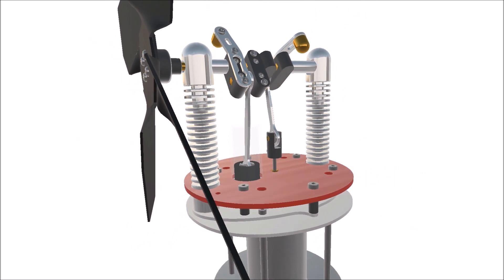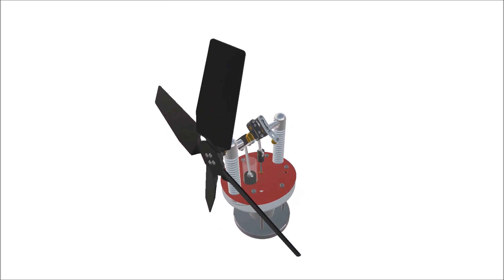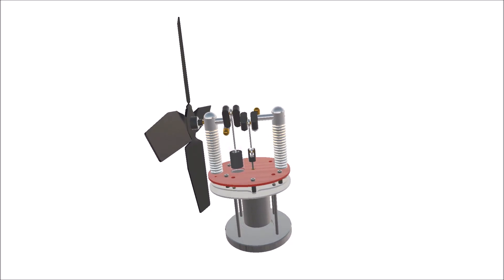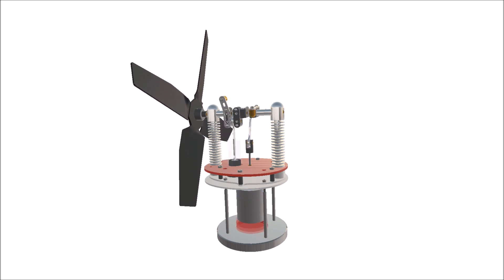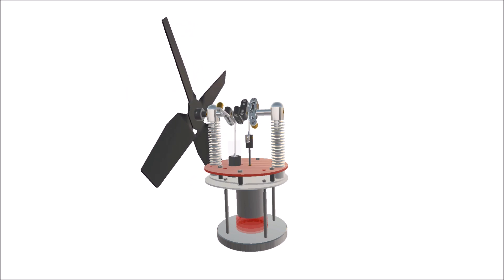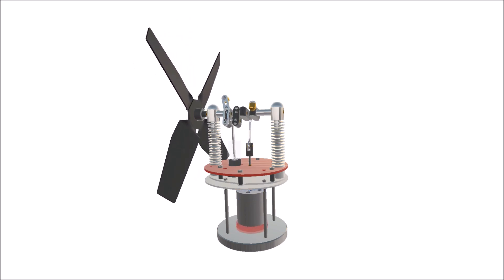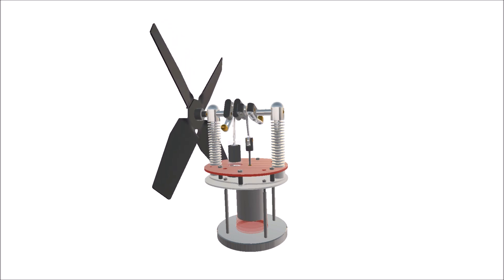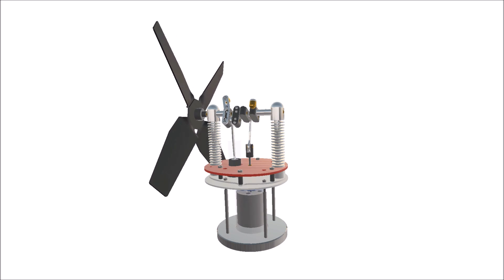How a Stirling Engine works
Animation showing and describing how a Stirling engine works.

Visit warpfivefans.com to view our full range.